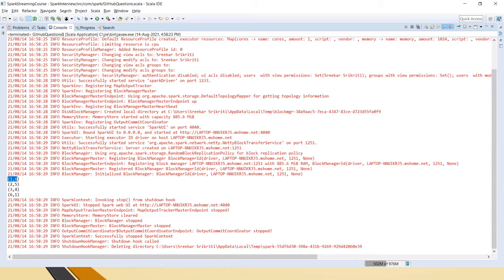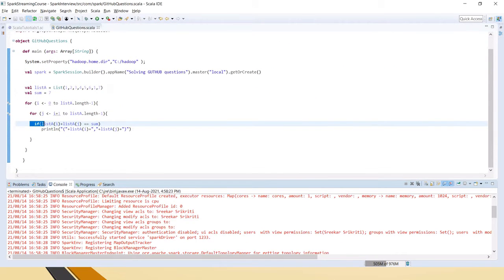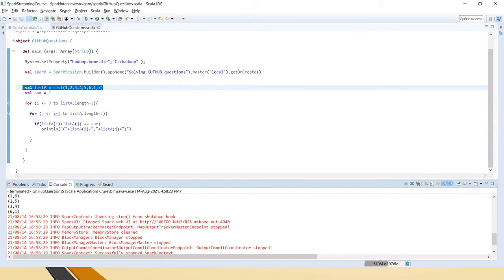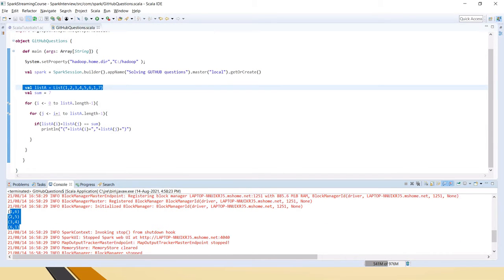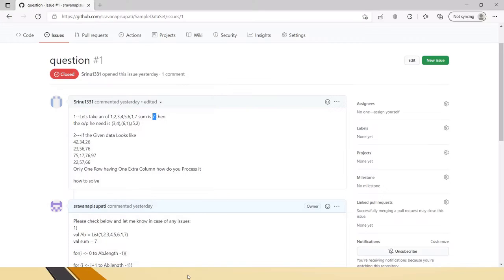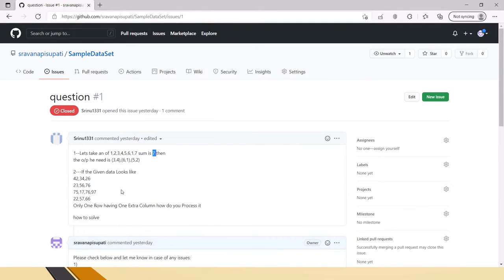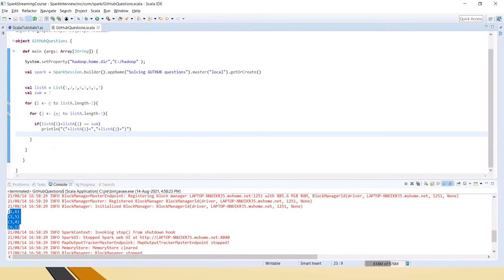Pairing Array elements which equals to the given SUM value |Spark with Scala |Reading irregular data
Hi Friends,

In today's video, I have explained the below topics with sample code.
1. Grouping the Array elements based on the fixed sum value
2. If one of the rows is having extra column in a DF, how to process the data.